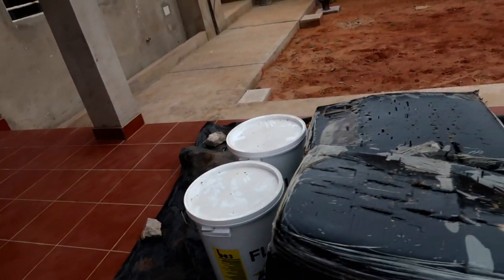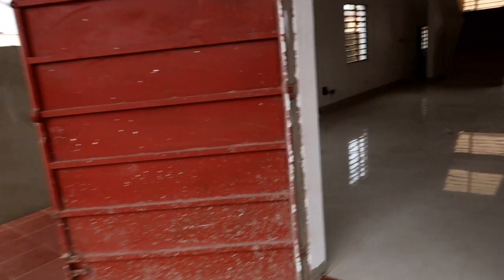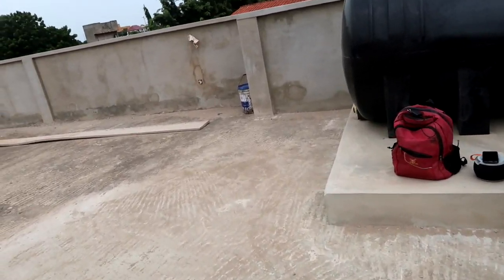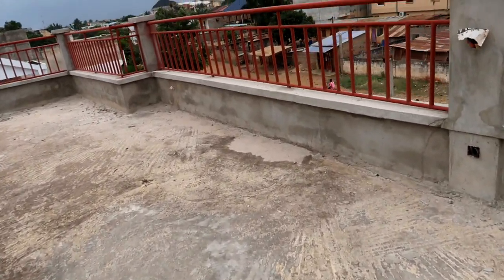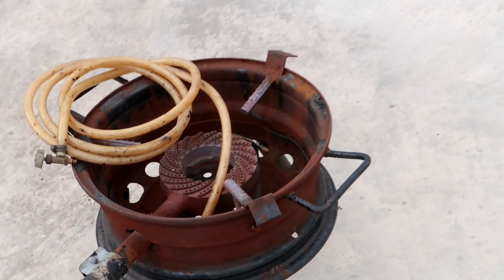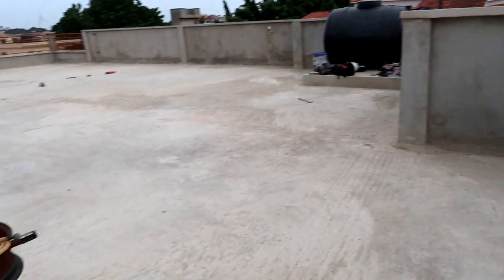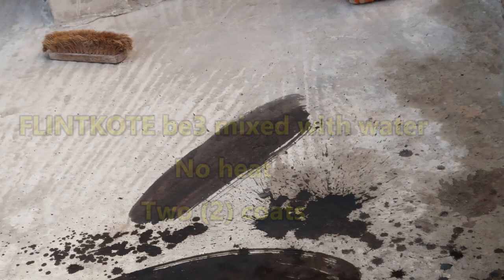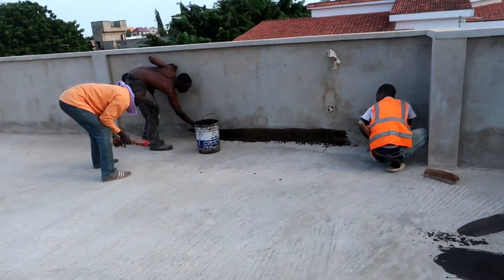Building The House 79 - Waterproofing The Rooftop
This building project is in Togo, a small country in West Africa
Bounded by Ghana to the west, Burkina Faso to the north, Benin to the east and the Atlantic Ocean to the south
The official language is french

Songs: River